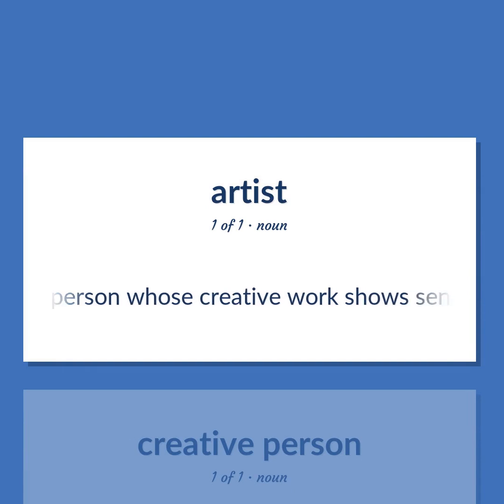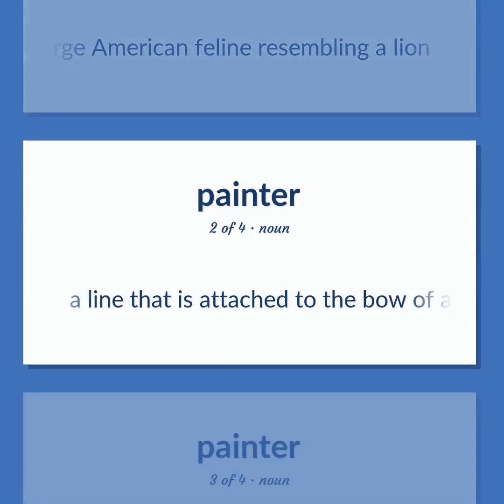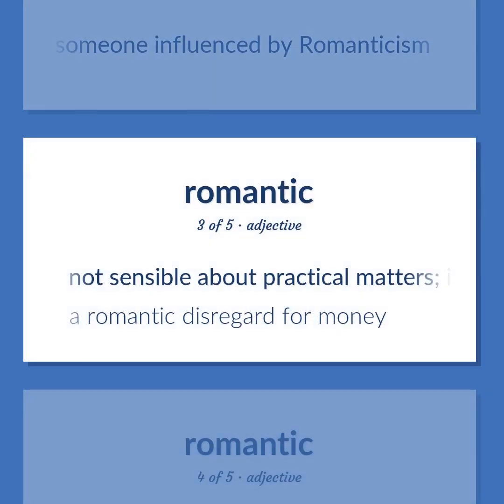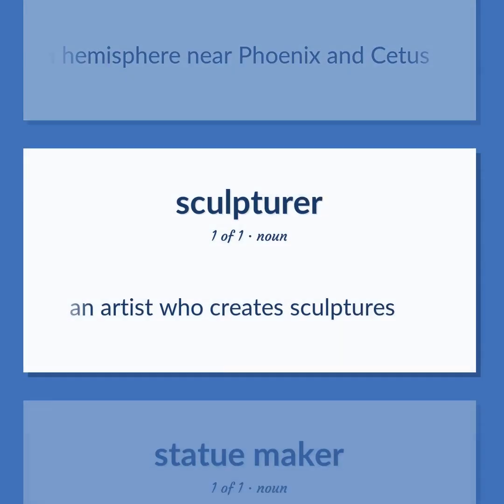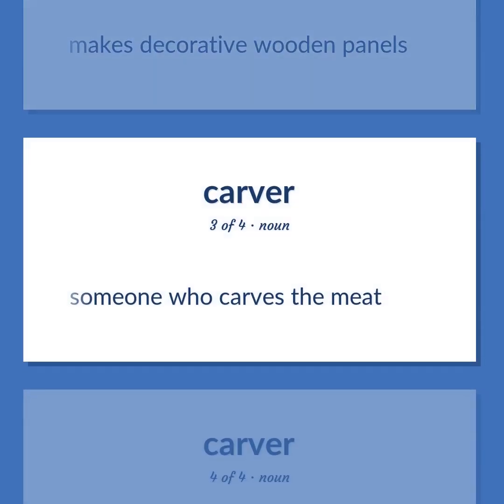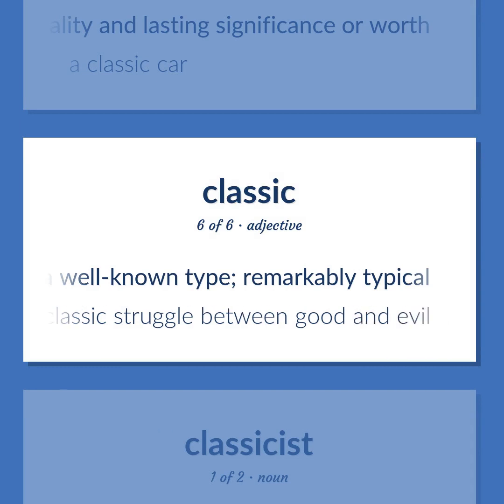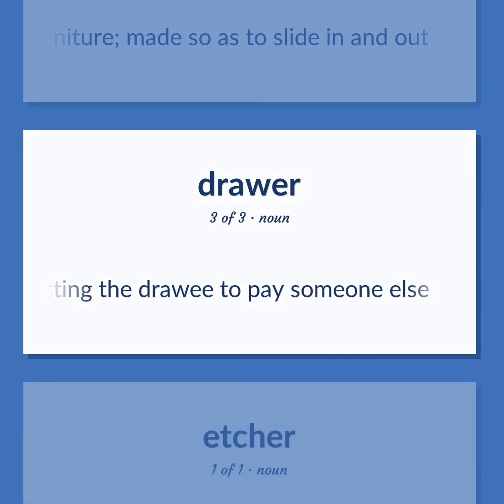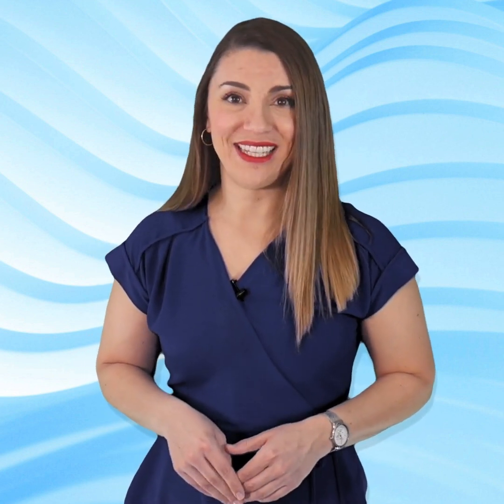Artists - 61 English Vocabulary Flashcards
ARTISTS meaning. Following our free educational materials, you learn English in a great way with ease and efficiency.